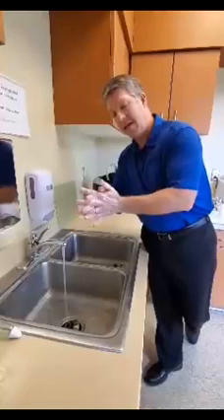Orthopedic Surgeon Dr. Eric Nelson Demonstrates How to Properly Wash Your Hands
Orthopedic surgeon Dr. Eric Nelson from Heartland Orthopedic Specialists in Alexandria, Minnesota, demonstrates how to properly wash your hands.